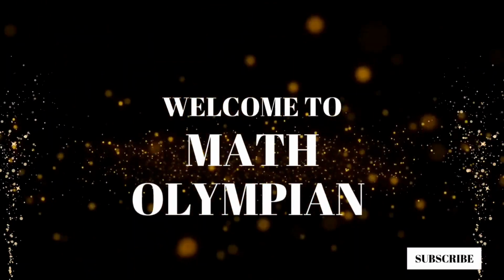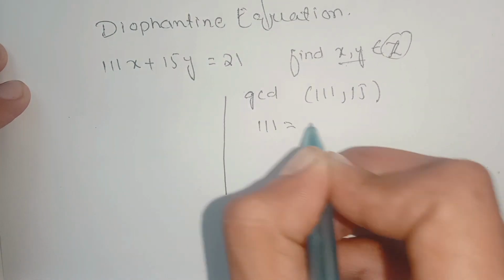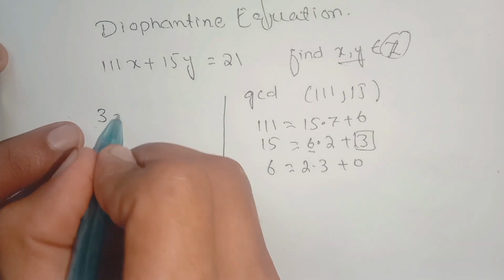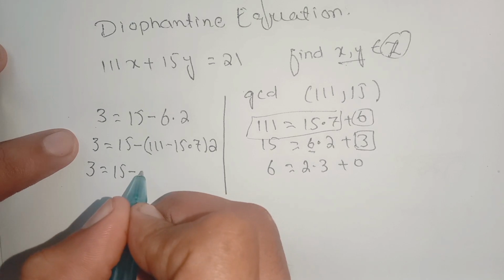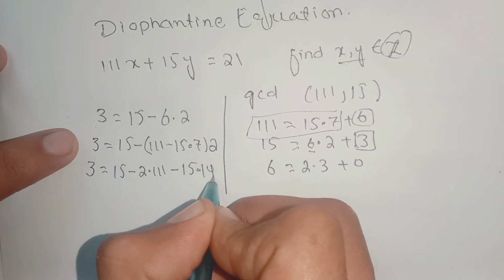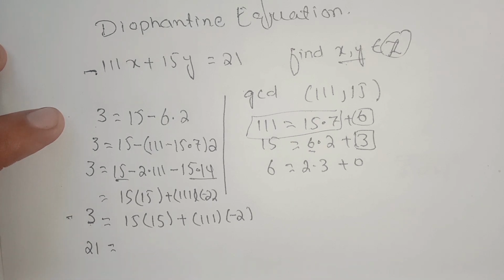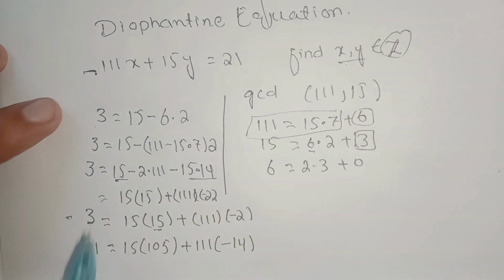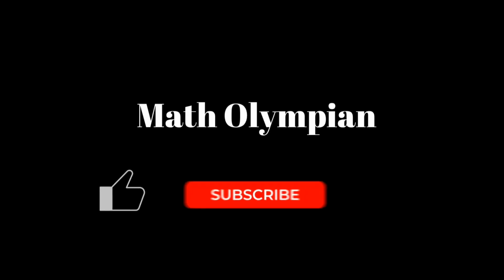Solve 111x + 15y = 21 | Diophantine Equation Using Euclidean Algorithm | Math Olympian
Welcome to Math Olympian!
In this video, we solve the Diophantine equation:
111x + 15y = 21
using the Euclidean Algorithm to find integer solutions for x and y.

This is a classic number theory problem, perfect for Olympiad math, competitive exams, and advanced problem-solving practice.

👨‍🏫 What you'll learn:
- How to apply the Euclidean Algorithm
- Step-by-step method to solve linear Diophantine equations
- Tricks to find integer solutions
- Olympiad-level thinking and strategy

👉 If you're preparing for IMO, RMO, or any math competition, this video is a must-watch!